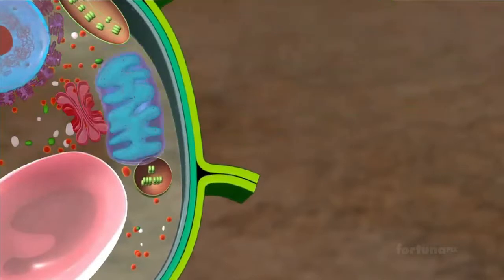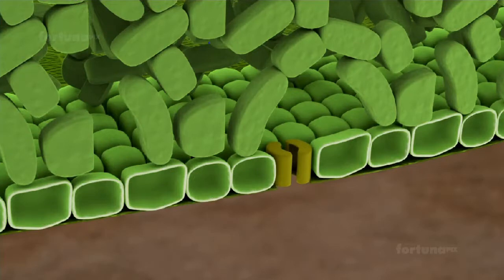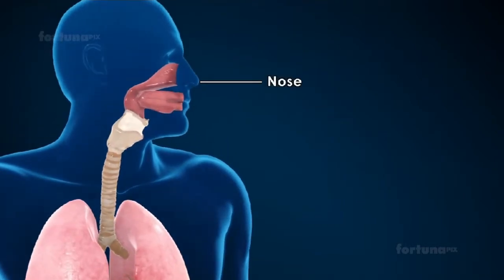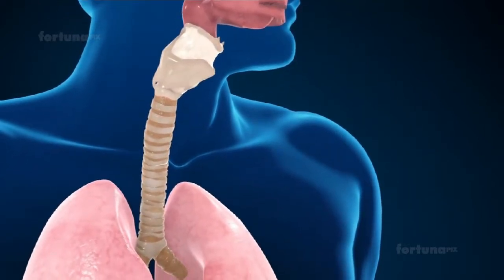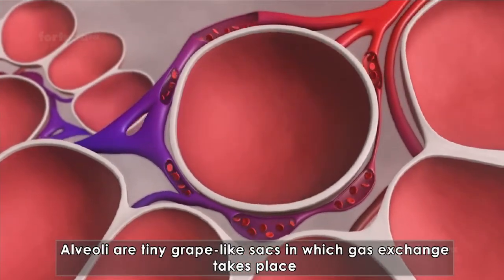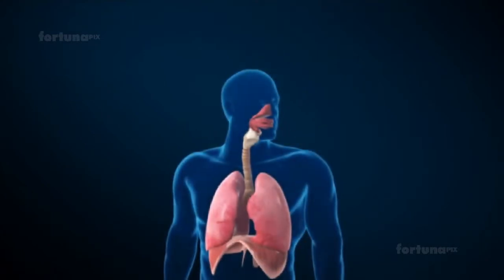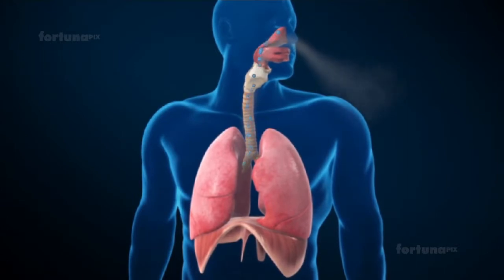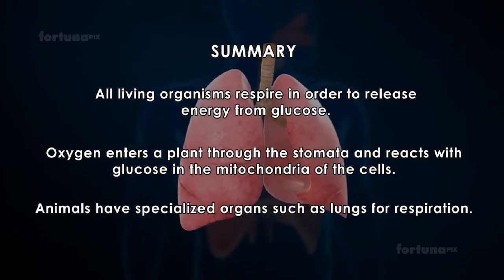Respiration in plants and (human) animals|Life Processes| Chap-1 Biology class 10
Life Processes
:-) Respiration in Plants and Animals
:-) Respiration in Human Beings
In this video I show you how do plants and animals respire, with the help of animation